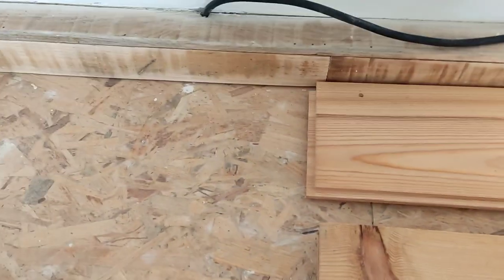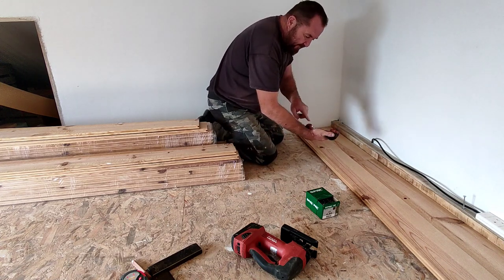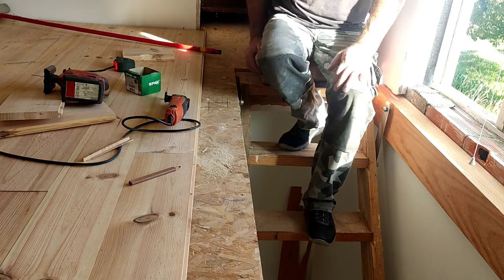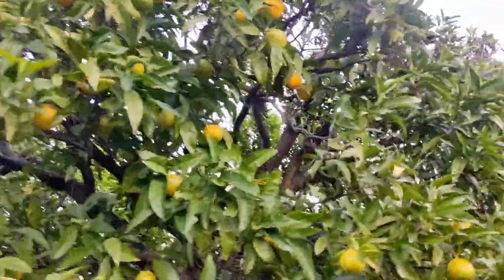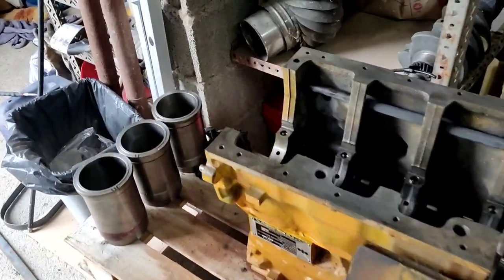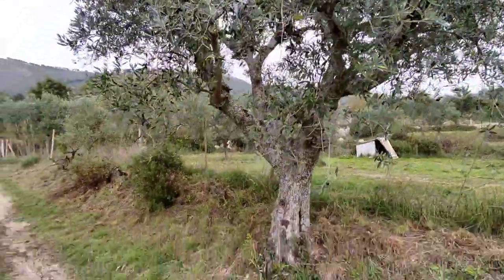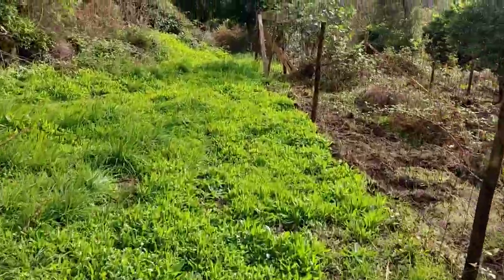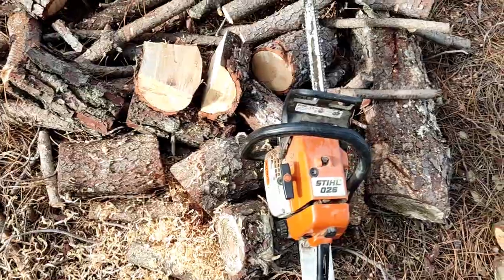111 : Laying Pinewood Flooring and Harvesting Our Olives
A new pinewood floor for the new office
A quick look at the Effects of pruning a big orange tree
Starting the engine rebuild for @lukeandsarahsoffgridlife
cleaning under the olive trees in preparation for the harvest
collecting a little firewood
Our friend James Arrives by train
Starting the olive harvest